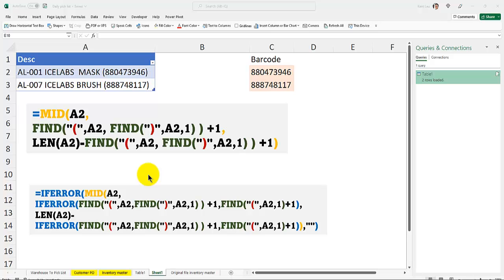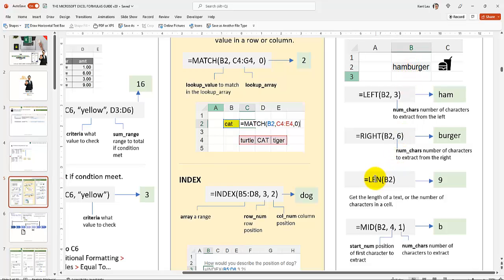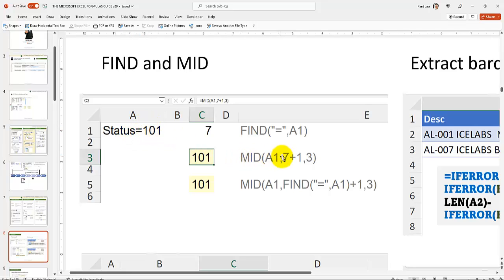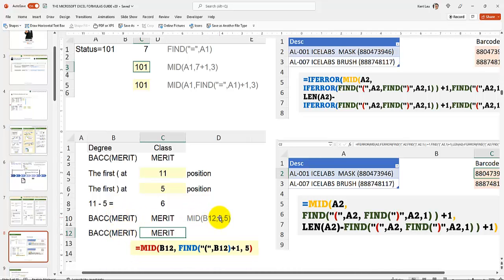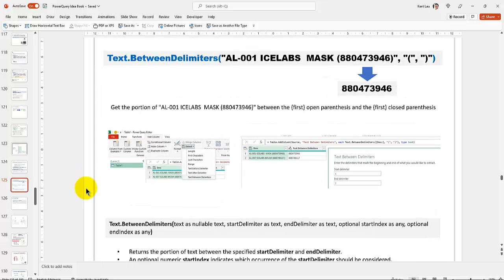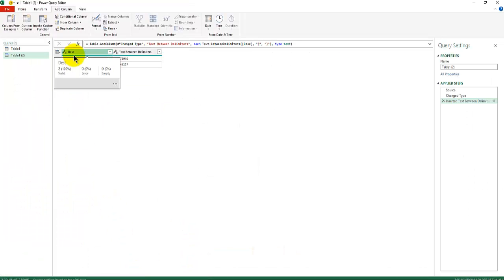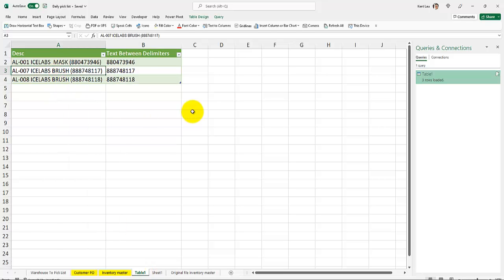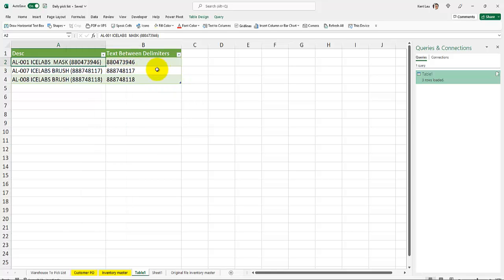How to extract barcode from description using MID and FIND